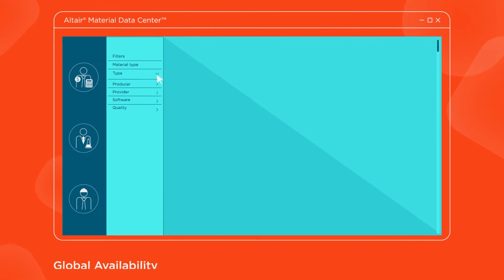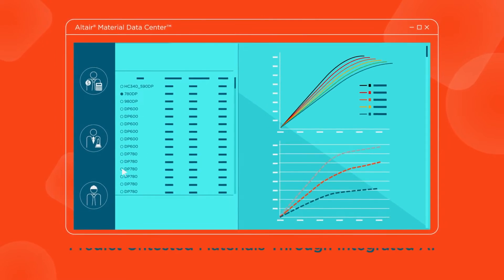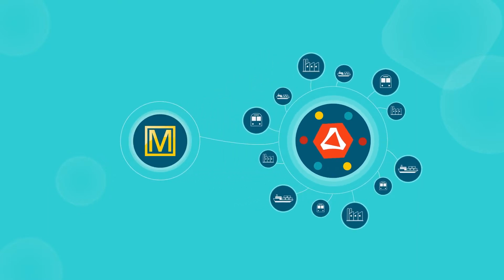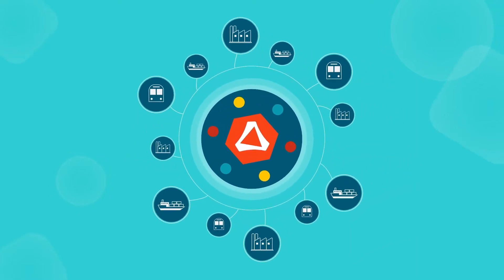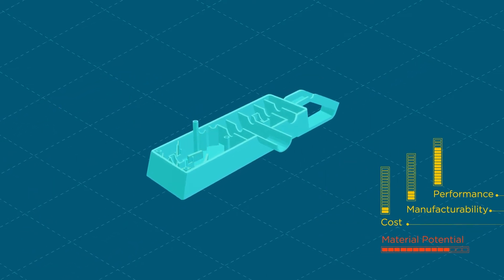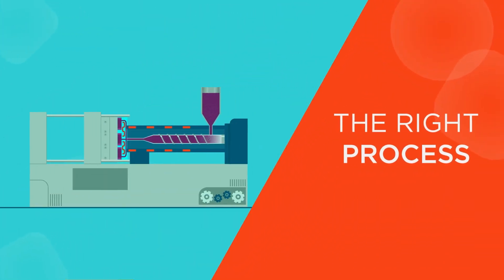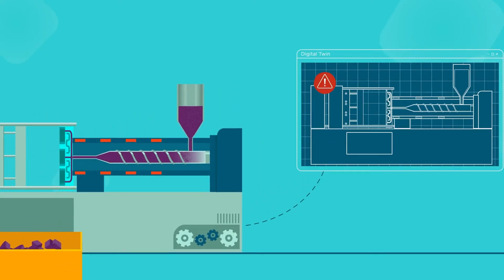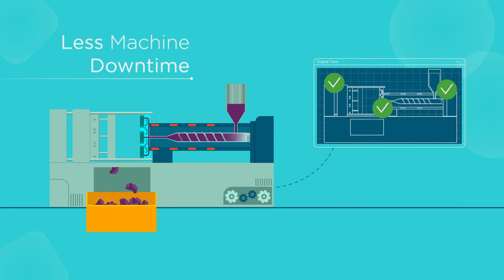Sustainable Plastics through Digitalization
Investing in digitization means investing for success, and the plastic industry needs powerful tools for the development process and beyond. Altair’s broad, powerful technology portfolio enables sustainable product design, helps organizations transform the plastics value chain, and meet the industry’s sustainability and climate protection goals. It also helps organizations:
- Substitute materials,
- Increase recycled material usage rates
- Assess and reduce carbon footprint